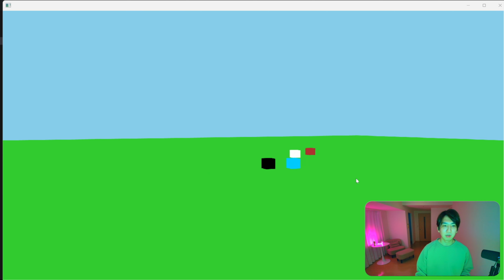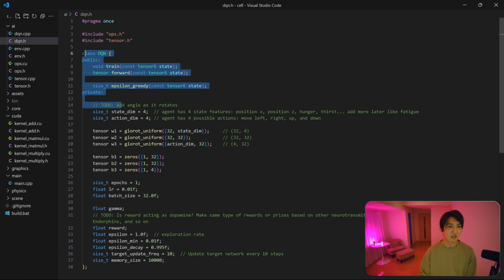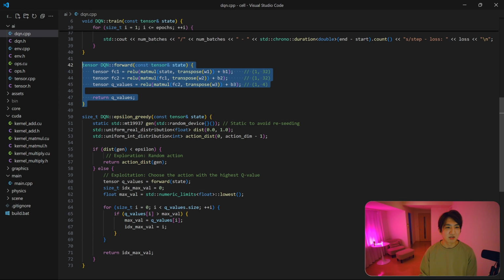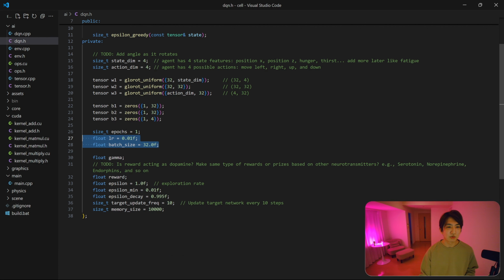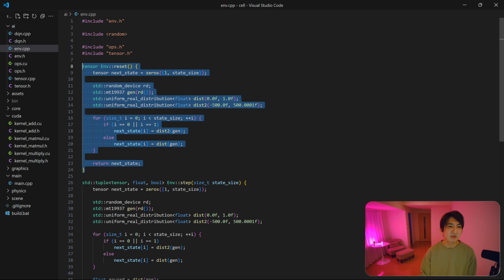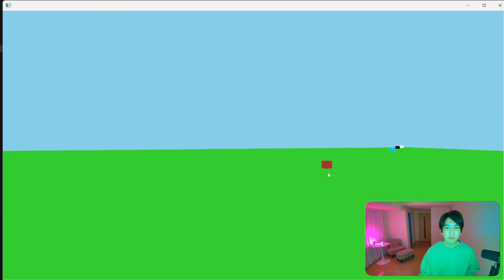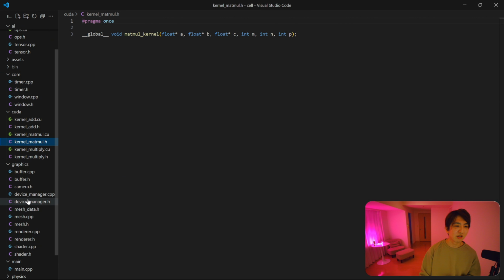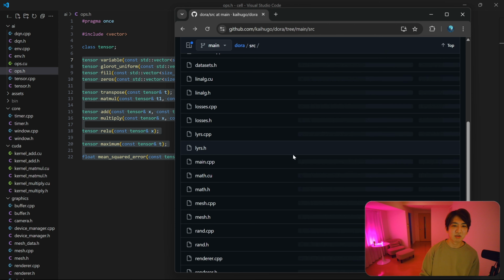Exploring Deep Q-Learning for a 3D Virtual World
🔍 In this devlog, I implement Deep Q-Learning from scratch—teaching an AI agent how to make decisions through reinforcement learning. Watch as I build the foundation for intelligent behavior step by step!

🚀 Welcome to the channel! Here, I dive into AI, machine learning, and deep learning—sharing insights, experiments, and behind-the-scenes development. If you're into AI, neural networks, and cutting-edge tech, you're in the right place!